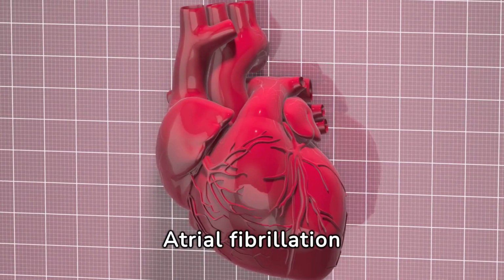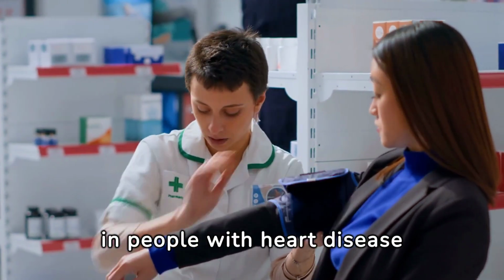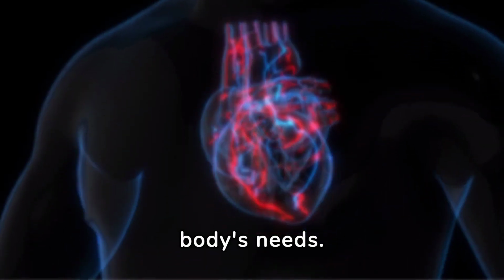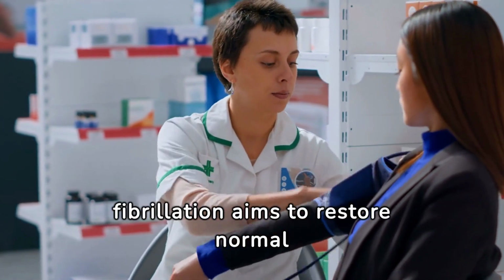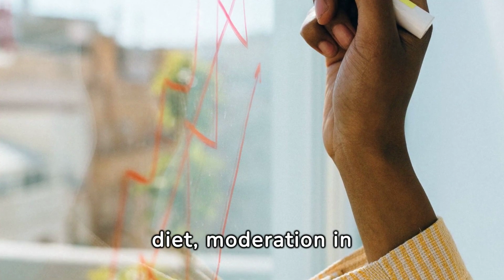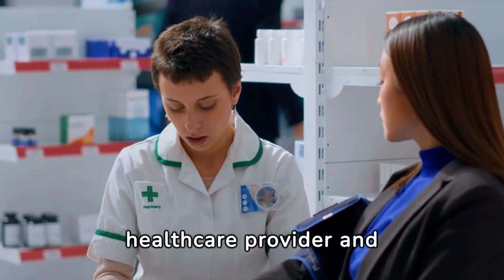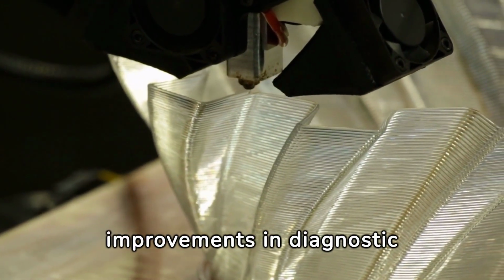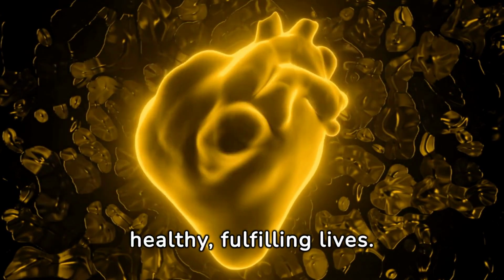Understanding Atrial Fibrillation: A Comprehensive Exploration of Facts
In this informative video, we dive into the intricate world of atrial fibrillation (AFib), a common cardiac arrhythmia that affects millions worldwide. Our video, titled "Understanding Atrial Fibrillation: A Comprehensive Exploration of Facts," provides a deep dive into the causes, symptoms, risk factors, diagnosis, and treatment options associated with this prevalent heart condition.

🔍 Explore the Depths of AFib:
Join us as we unravel the mysteries surrounding AFib, breaking down complex medical concepts into easily digestible information. Whether you're someone living with AFib, a caregiver, or simply curious about heart health, this video is designed to provide a comprehensive overview of the condition.

📌 Key Topics Covered:

    Definition and Mechanism of Atrial Fibrillation
    Prevalence and Impact on Global Health
    Causes and Risk Factors
    Recognizing Symptoms and Manifestations
    Importance of Timely Diagnosis
    Complications and Associated Health Risks
    Available Treatment Options
    The Role of Lifestyle Modifications in AFib Management

💡 Why Watch?
Gain valuable insights from healthcare professionals and experts in the field as we navigate through the intricate details of AFib. Whether you're seeking information for yourself or a loved one, our video is packed with facts, real-life scenarios, and practical tips for managing atrial fibrillation effectively.

🤝 Empower Yourself with Knowledge:
Education is key! Discover the latest research, advancements in treatment, and practical self-care tips that empower you to take control of your heart health. Understanding Atrial Fibrillation is not just a video; it's a tool for informed decision-making and improved well-being.

Let's spread awareness and knowledge about atrial fibrillation together.

We're dedicated to bringing you accurate, engaging, and up-to-date information that empowers you to make informed choices about your health.

Thank you for joining us on this journey of understanding atrial fibrillation. Let's prioritize heart health and make informed decisions for a healthier and happier life.